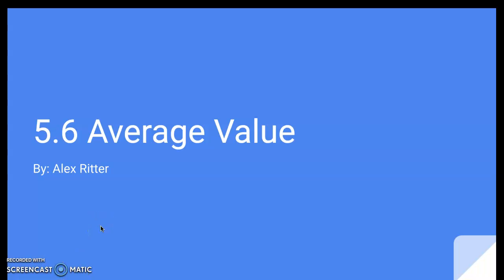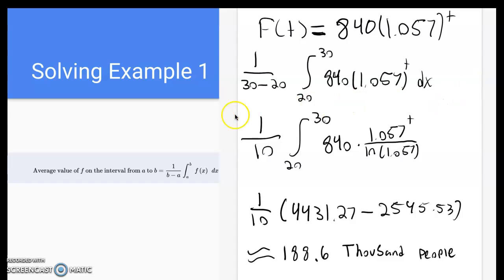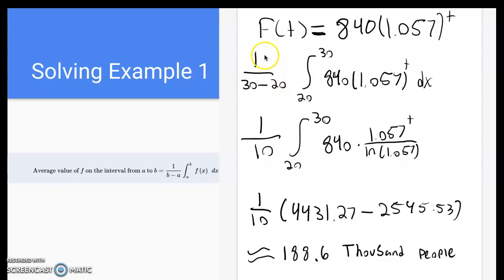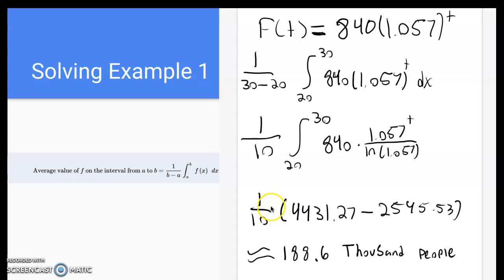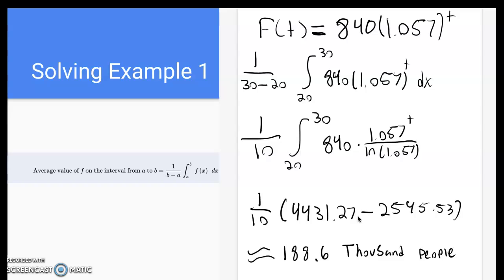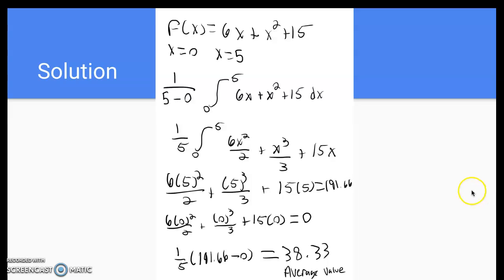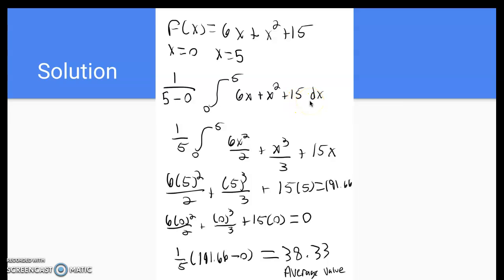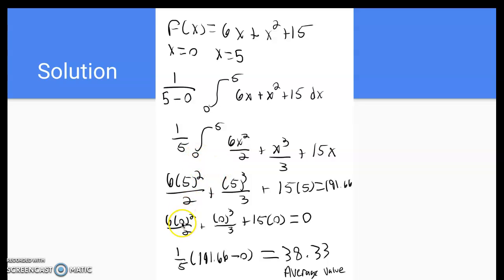Alex Ritter- 5.6 Average Value